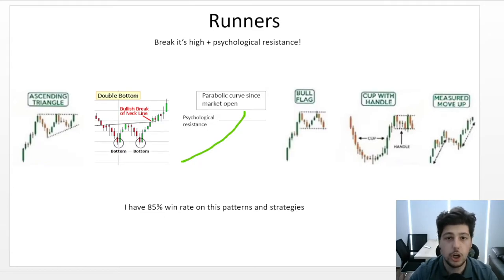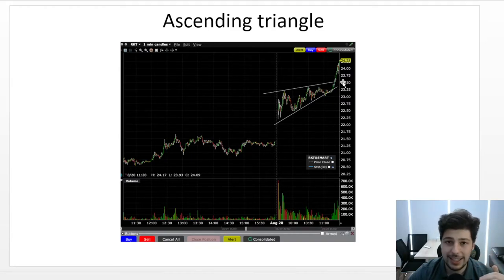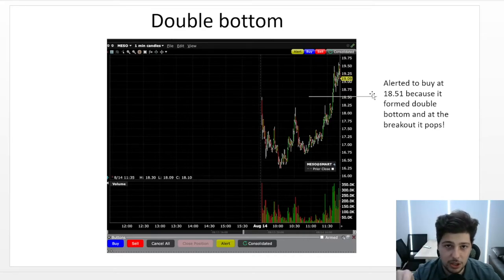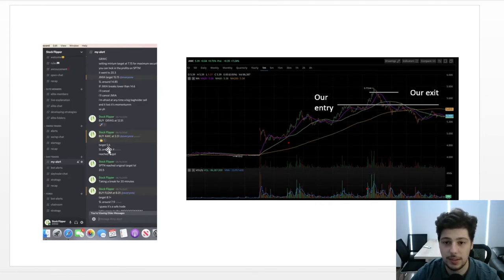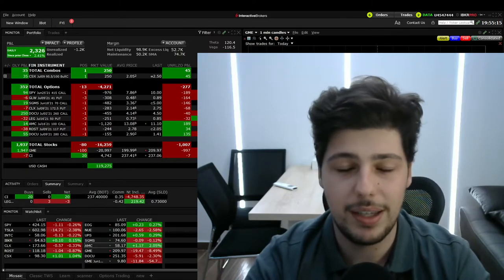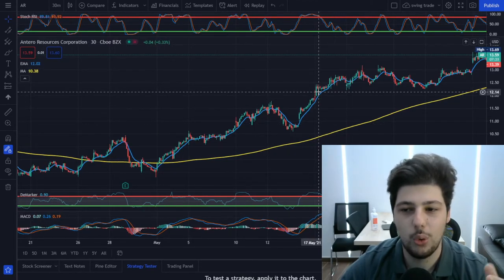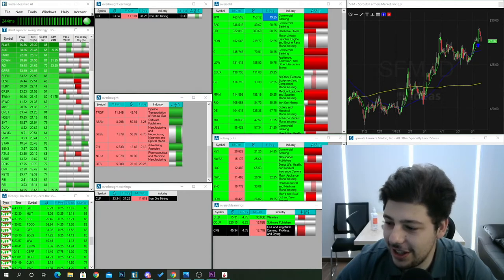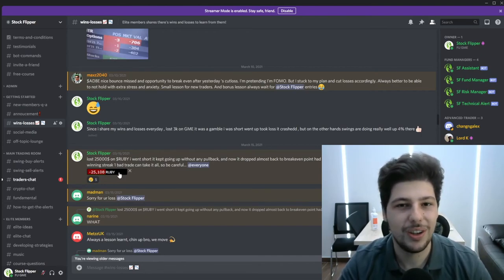Day Trading Runners Strategy ( Long + Short)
hey guys this is my day trading runners strategy explained in a very simple way. good luck!